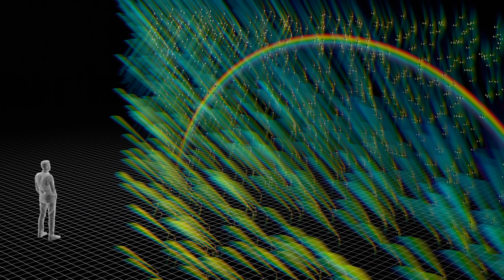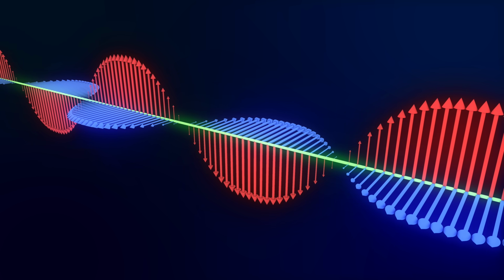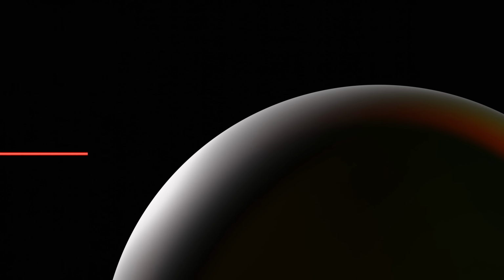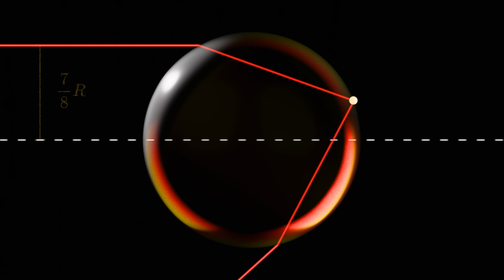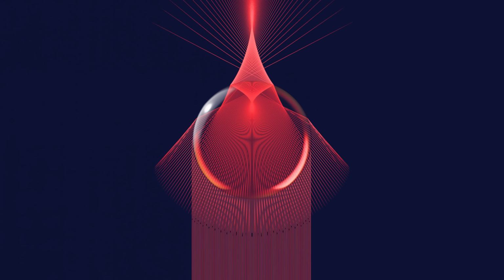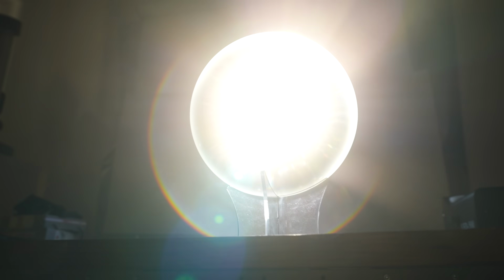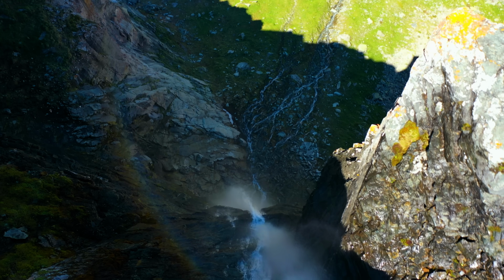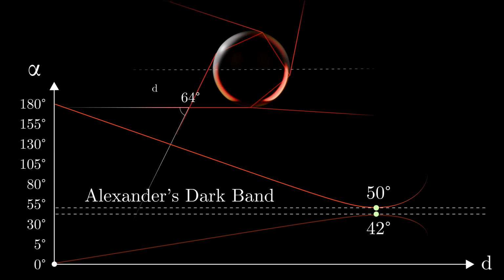What They (Probably) Don't Teach You About Rainbows At School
You probably don’t understand how a rainbow really works.

Special thanks to Mats Vermeeren.

00:00 Most people don't understand rainbows
01:08 Light refraction explained
08:20 How does a rainbow form?
13:10 Circular rainbows
15:14 Why are rainbows curved?
17:30 Why can’t you see a rainbow with sunglasses?
18:43 Why is it brighter underneath a rainbow?
20:44 Different types of rainbow
23:46 Invention of the cloud chamber

Patrons: Adam Foreman, Albert Wenger, Alexander Tamas, Anton Ragin, Balkrishna Heroor, Bertrand Serlet, Bill Linder, Blake Byers, Bruce, Dave Kircher, David Johnston, Evgeny Skvortsov, Farbod Mansorian, Garrett Mueller, Gnare, Greg Scopel, I. H., John H. Austin, Jr., Juan Benet, KeyWestr, Kirill Shore, Kyi, Lee Redden, Marinus Kuivenhoven, Matthias Wrobel, Meekay, Michael Krugman, Orlando Bassotto, Paul Peijzel, Richard Sundvall, Sam Lutfi, Spilmann Reed, TTST, Tj Steyn, Ubiquity Ventures, gpoly, john kiehl, meg noah, wolfee

If you’re looking for a molecular modeling kit, try Snatoms, a kit I invented where the atoms snap together magnetically

CORRECTION: We mistakenly used picture of the portrait artist Henry Tanworth Wells at 23:54. It should be a picture of CTR Wilson. Sorry! Thanks, @manicpixiedreambuoy, for pointing it out.

CORRECTION: The animation at 18:06 shows only the parallel polarization being transmitted, when in reality both parallel and perpendicular polarization light gets transmitted. Perpendicularly polarized light doesn't exhibit a Brester's angle so there's always both reflection and transmission when going from a high index of refraction material to a low index of refraction material.

Directed by Pablo Rovetto and Derek Muller
Written by Pablo Rovetto and Derek Muller
Edited by Nick Lear and Trenton
Animated by Mike Radjabov, Ivy Tello, David Szakaly, Emma Wright and Fabio Albertelli
Filmed by Derek Muller
Additional research by Gabe Strong and Geeta Thakur
Produced by Pablo Rovetto, Derek Muller, Emily Zhang, Rob Beasley Spence and Tori Brittain
Thumbnail contributions by Jakub Misiek, Ren Hurley and Peter Sheppard
Additional video/photos supplied by Getty Images, Storyblocks